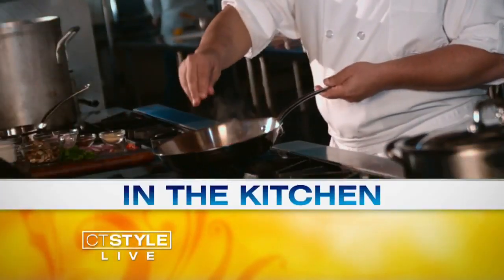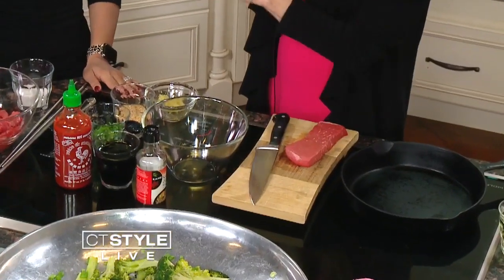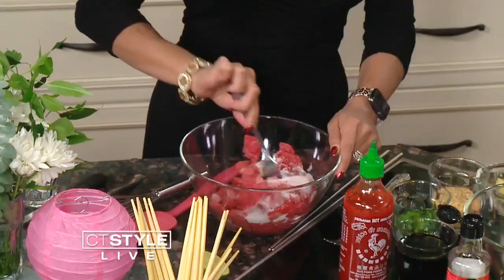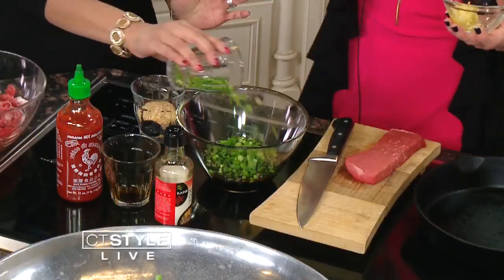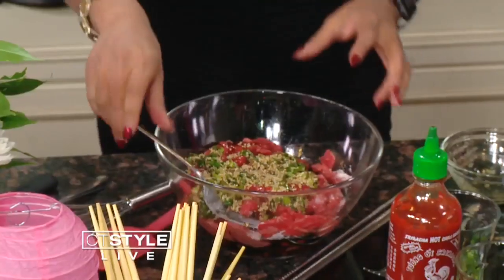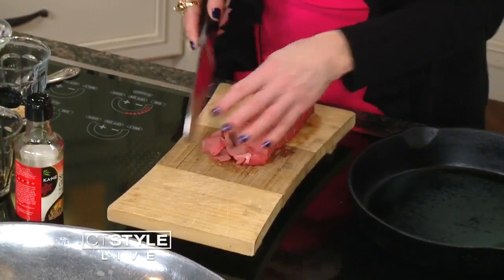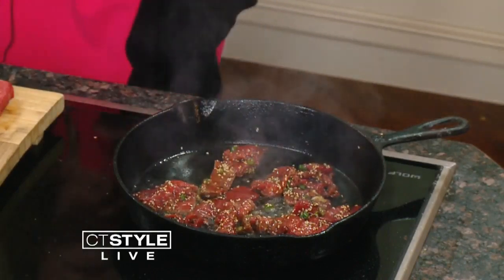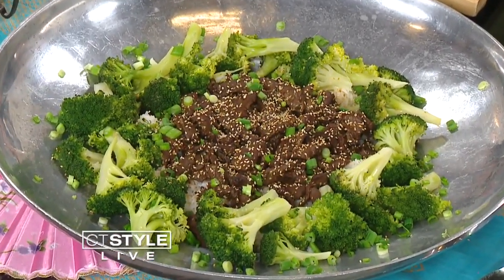In The Kitchen The Traveling Epicurean cooks up a traditional Korean dish 1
The marinade in this Korean Beef Bulgogi recipe is so versatile you’ll find yourself going back to it over and over for these luscious flavors!
NOTE: THIS VIDEO is here with FULL CONSENT of WTNH Channel 8, New Haven, CT